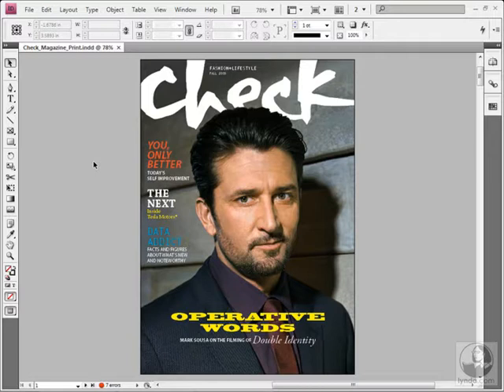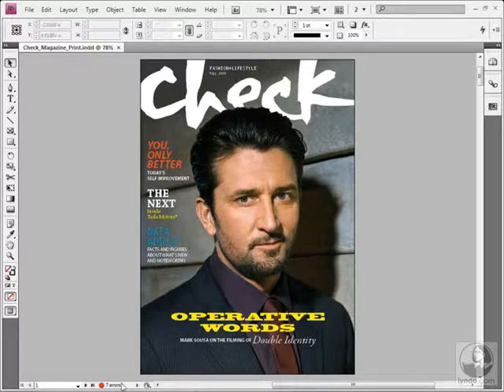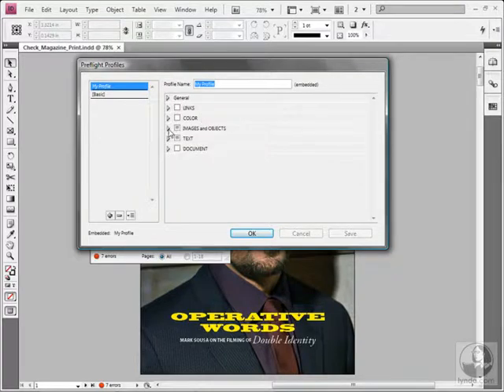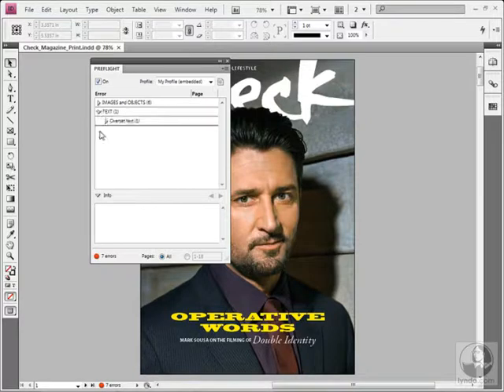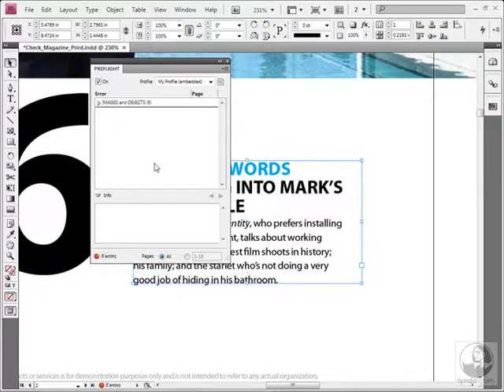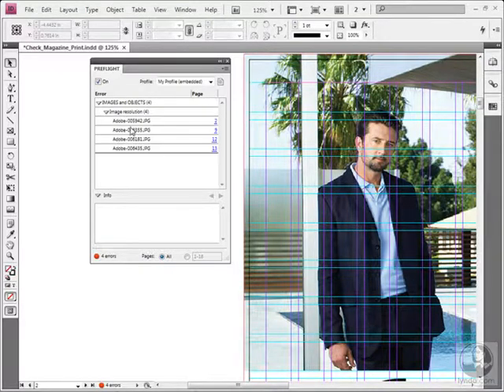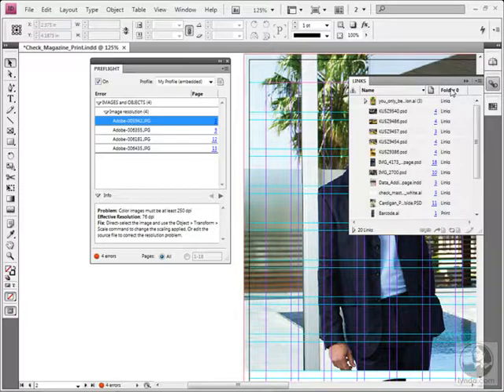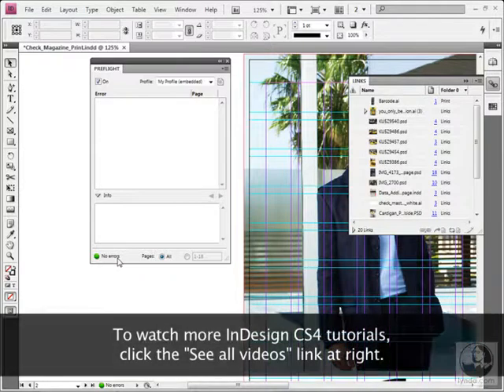Adobe InDesign Free tutorial